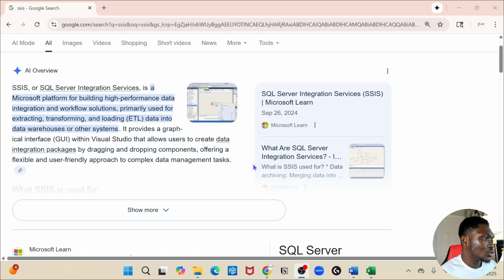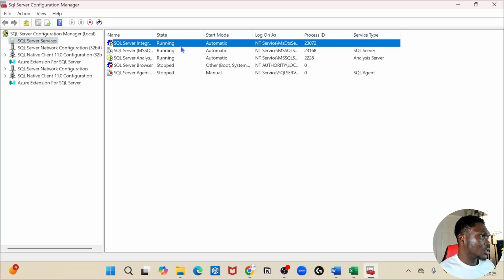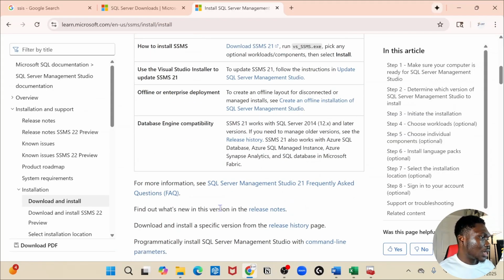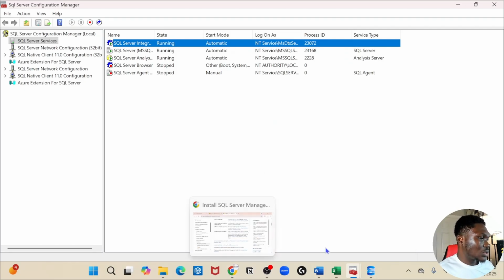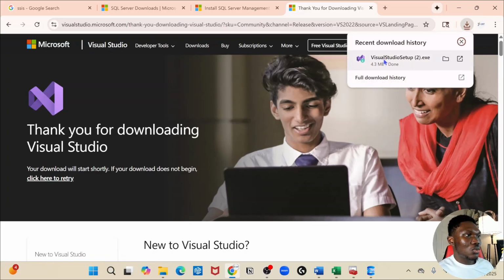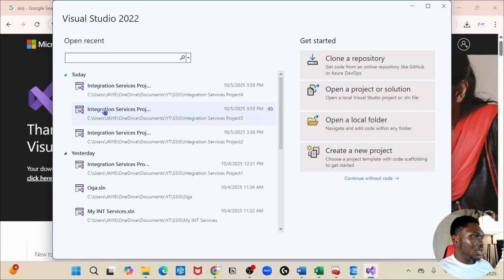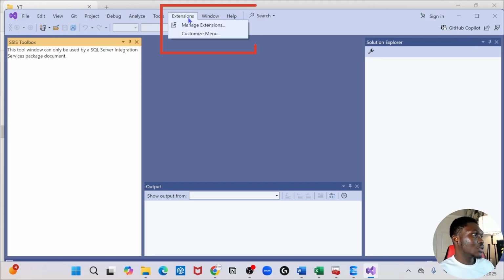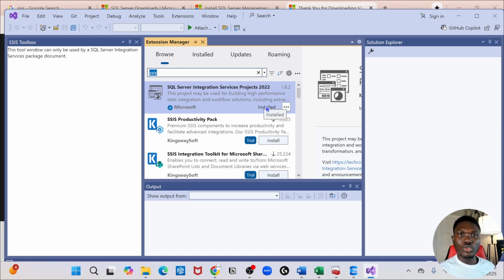Part 3: How to Install SSIS | Step-by-Step Tutorial for Beginners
In this step-by-step tutorial, I’ll show you how to install and configure SSIS (SQL Server Integration Services) the right way. From downloading the official installer to setting up your Integration Server and testing your environment, this guide walks you through everything you need to know to get started.

Even if you’ve never installed a Microsoft BI tool before, this video breaks it down into simple, beginner-friendly steps. You’ll also learn how to verify your setup and fix common installation errors.

By the end of this video, you’ll have a fully functional SSRS environment ready for reporting and data analysis.